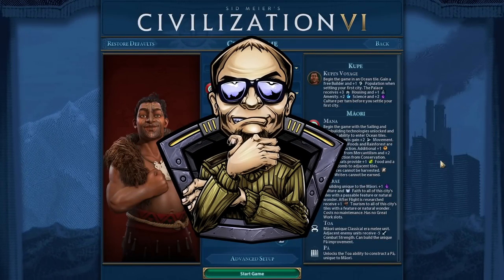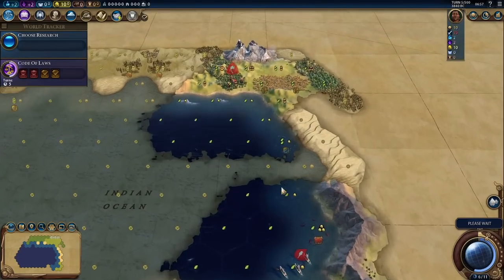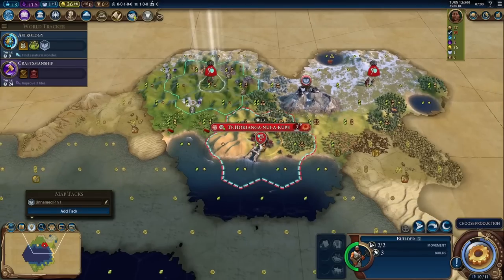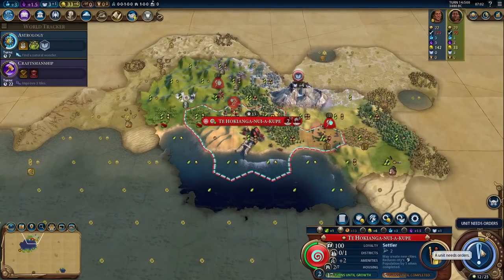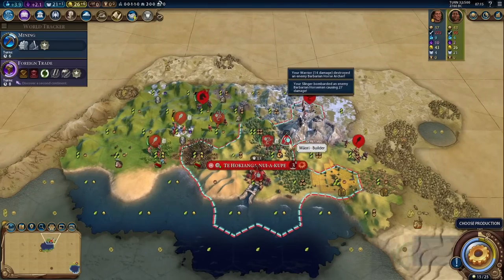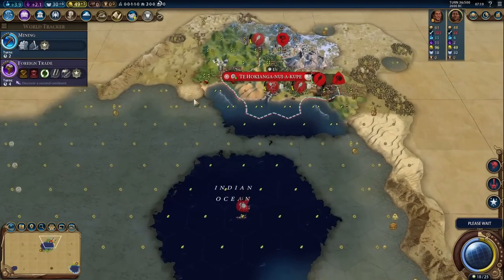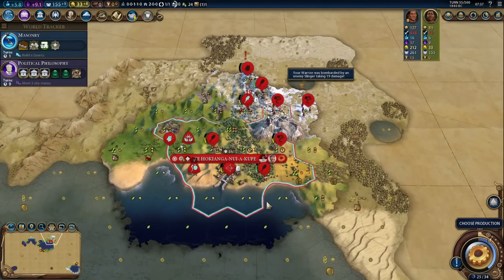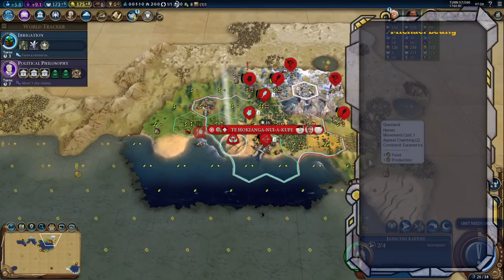This map hits different - Civ 6 Deity Kupe Ep.1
Civ 6 Deity as Kupe. Playing the Voronoi map from Alternate Cartography mod. I also happened to get a Torres del Paine start. Full list of mods I usually use